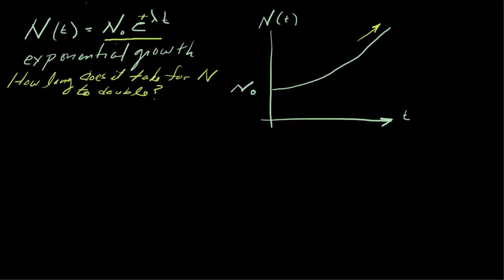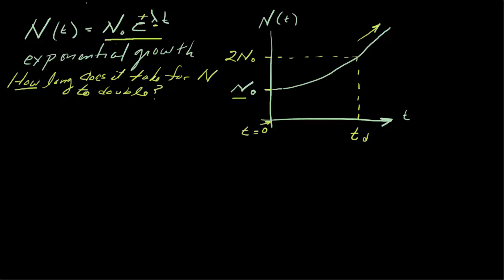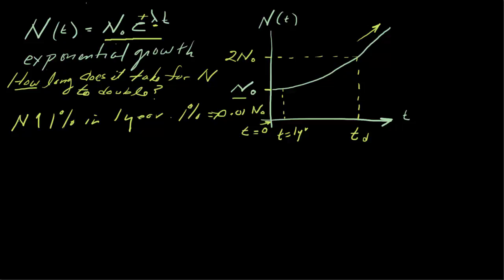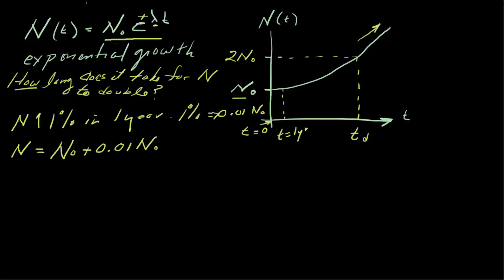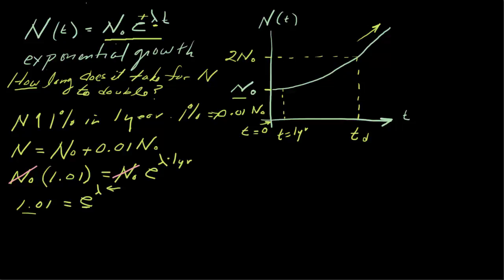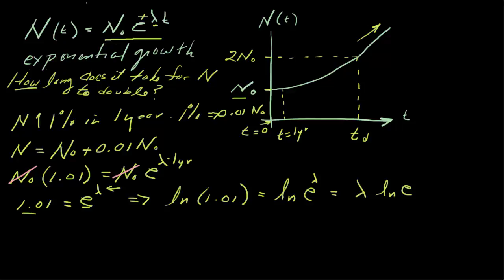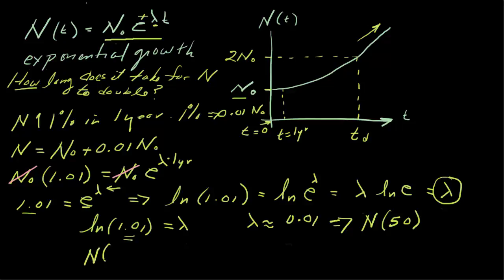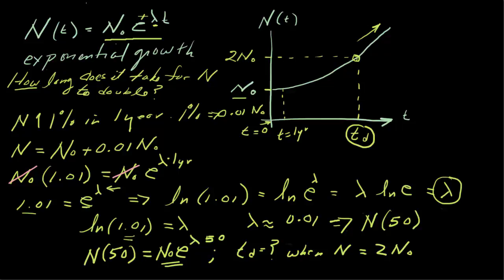Exponential growth problem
Determine the growth constant and set up the exponential growth equation to solve for N after a specidied time and for the doubling time